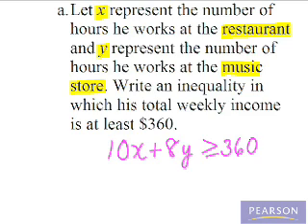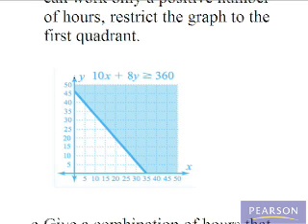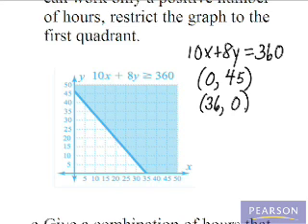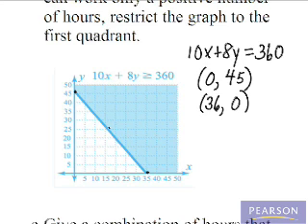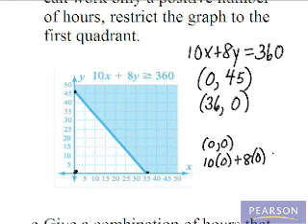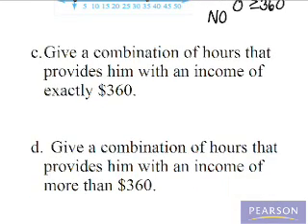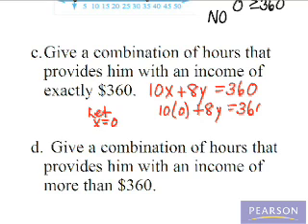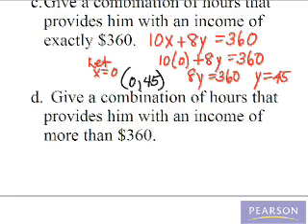ElemAlg Ch04 Ex21